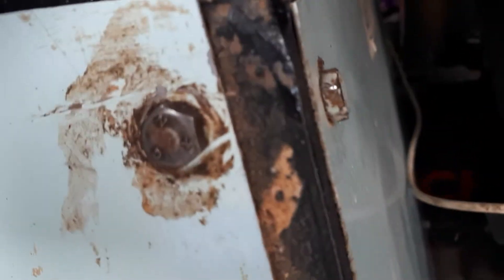Potters equipments brittania electric pottery wheel in action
This is the potters equipments brittania electric pottery wheel in action.